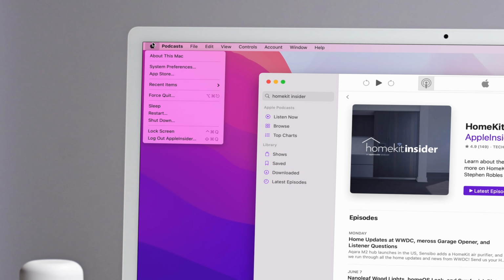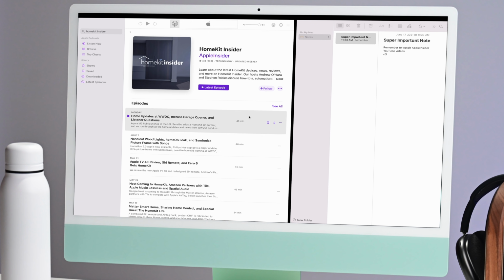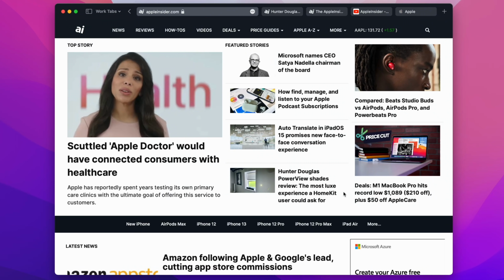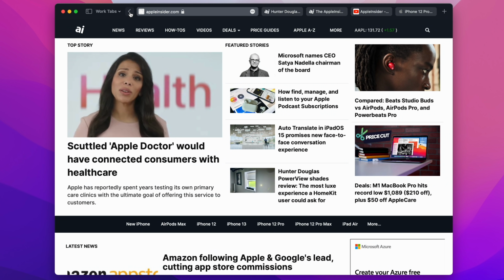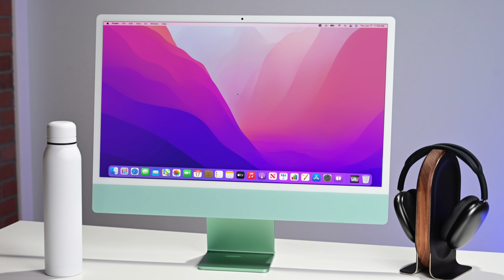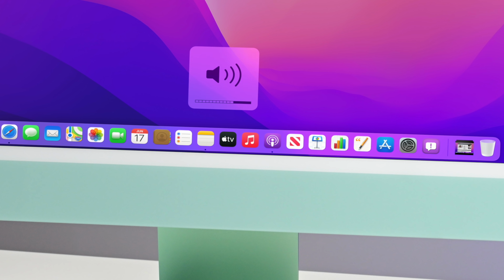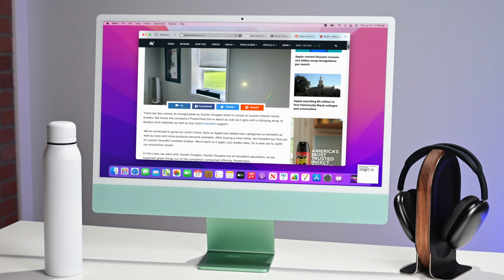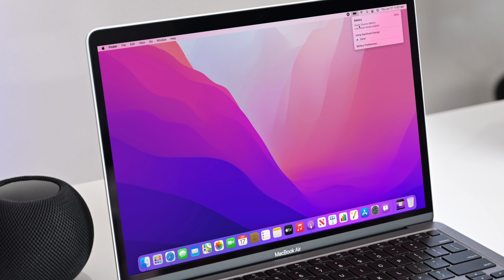New Features in macOS Monterey You'll ACTUALLY Care About!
There are hundreds of changes and features coming to macOS Monterey. I've gone through to pick out the best new features that you will actually care about rather than all of Apple's marketing fluff.

Setapp: Head over to Setapp and get access to hundreds of incredible Mac and iOS apps with a single monthly subscription!

Chapters ➡
0:00 Intro
0:21 Window Management
2:32 Setapp Sponsorship
4:05 Safari
5:56 SharePlay
6:47 AirPlay
8:03 QuickNote
9:46 Erase all content
10:33 Low Power Mode